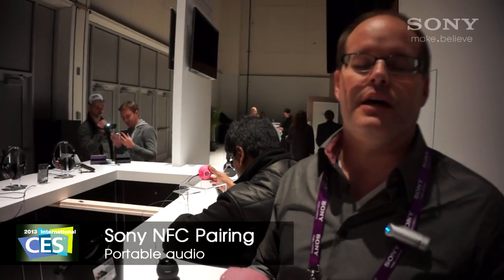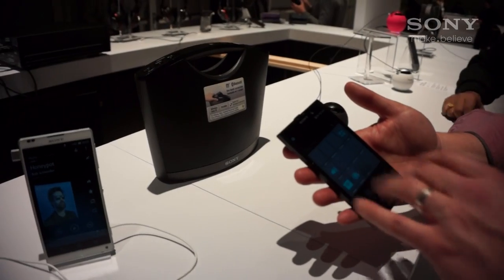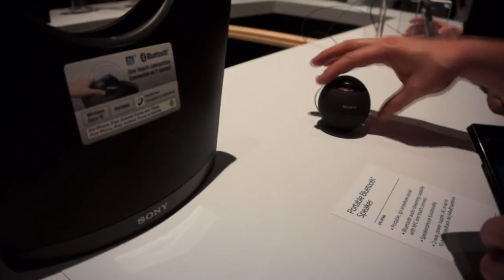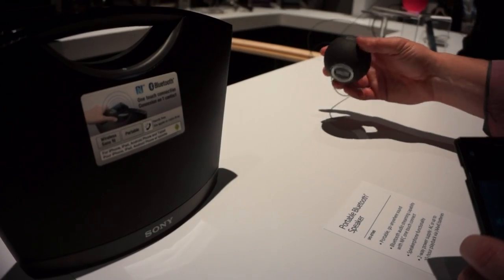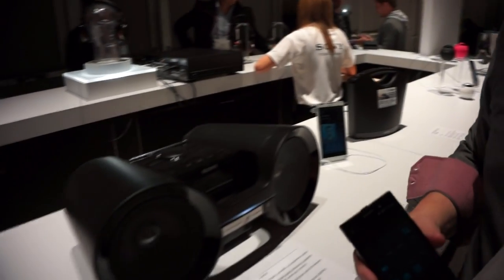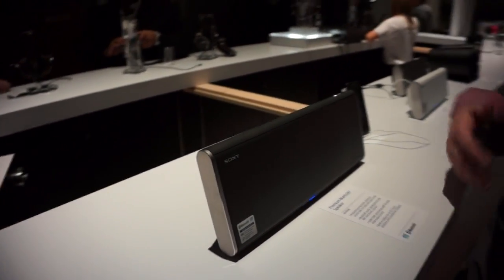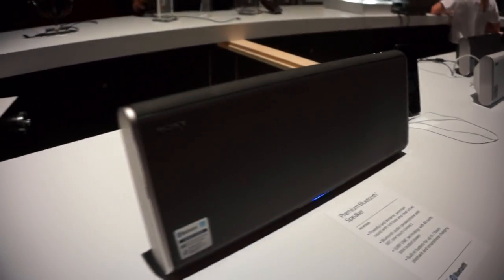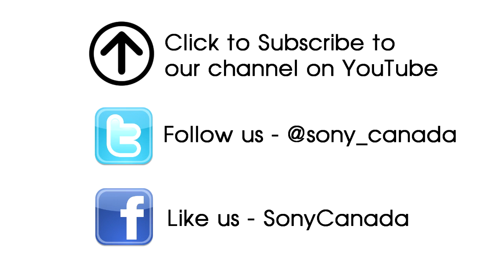Unveiling the NFC wireless speakers - Sony @ CES 2013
The Sony Canada training team is down on the show floor in the Sony booth at CES 2013.  This video highlights the new NFC enabled speaker docks and speakers balls using a Sony Xperia Ion mobile phone.